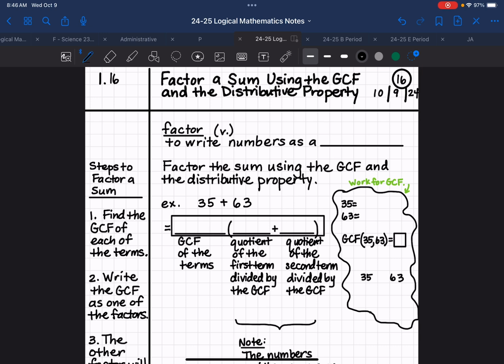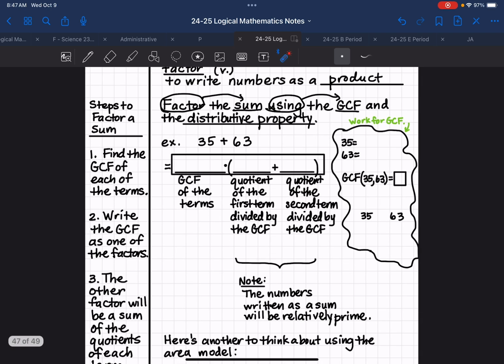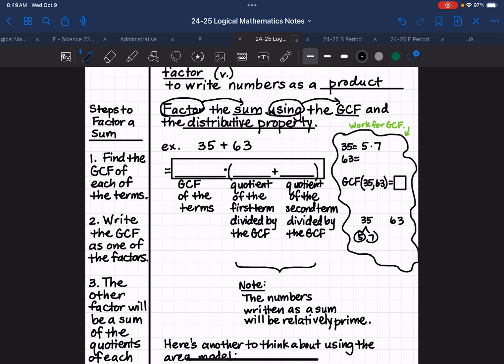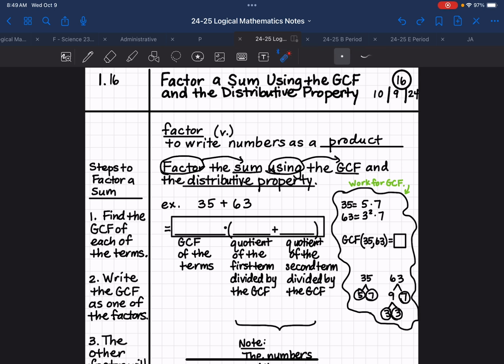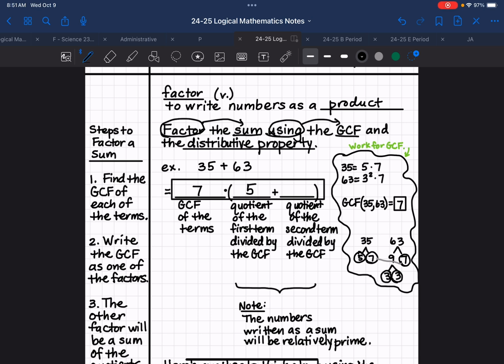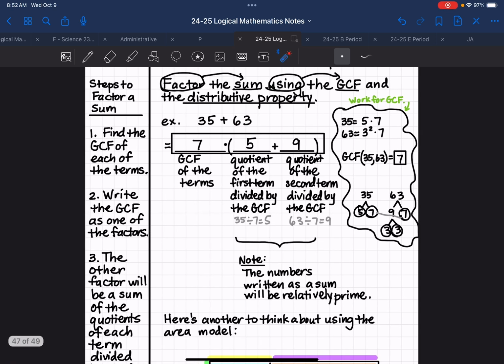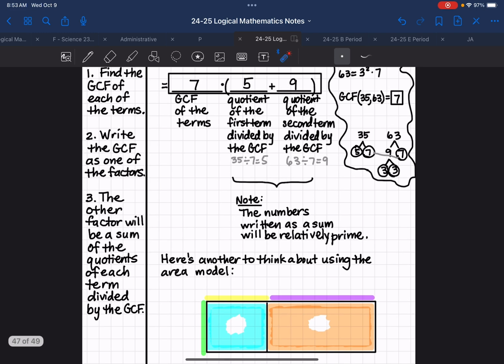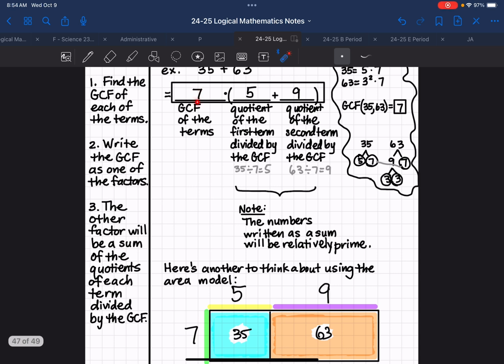6.NS.4 - Factor Sums Using GCF and the Distributive Property